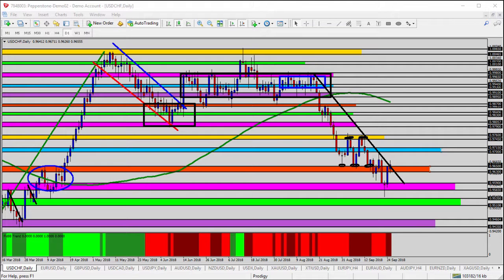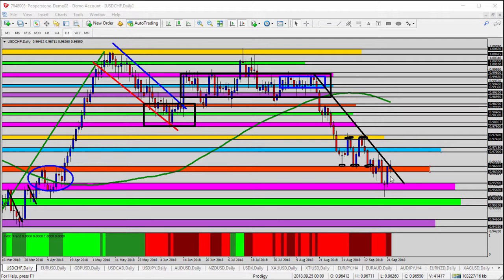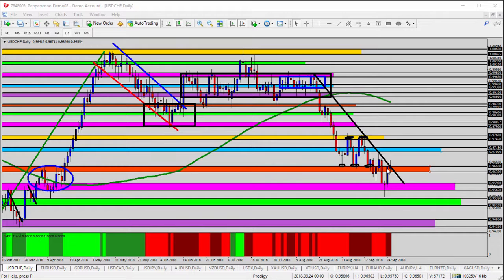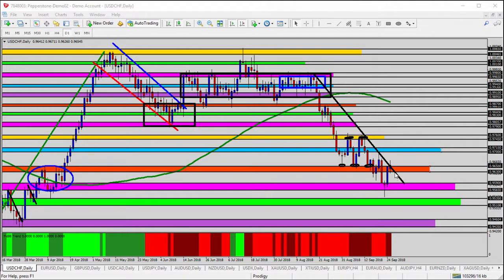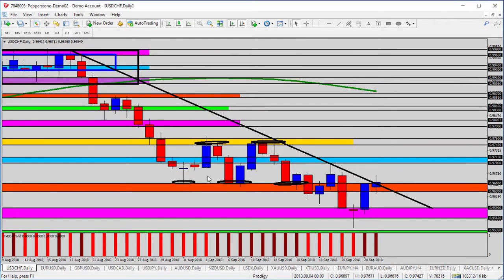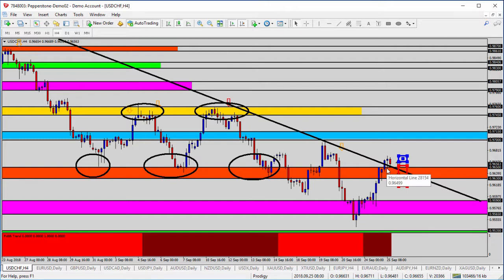Forex Update: USDCHF Challenging the Trend Line and Resistance Zone